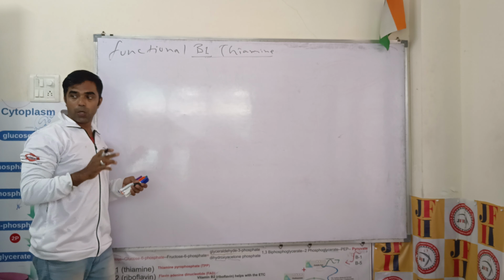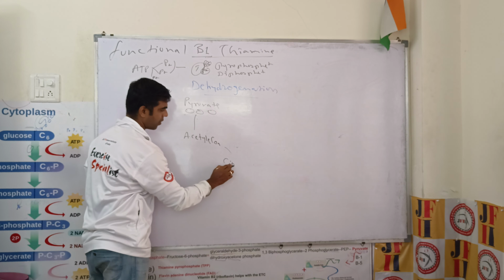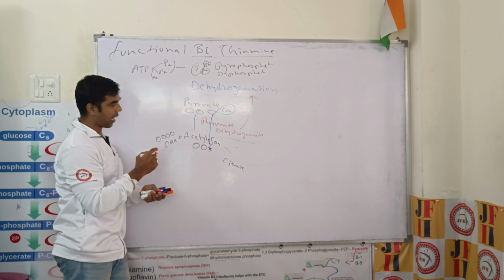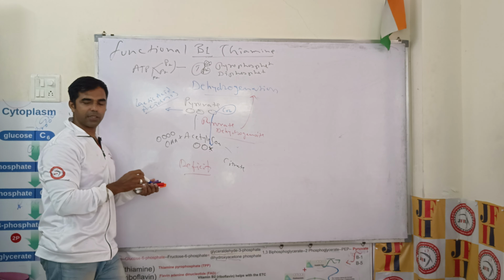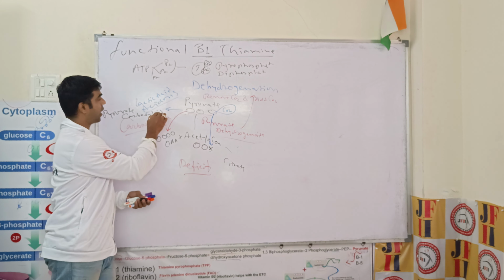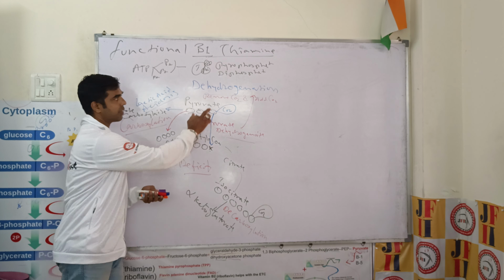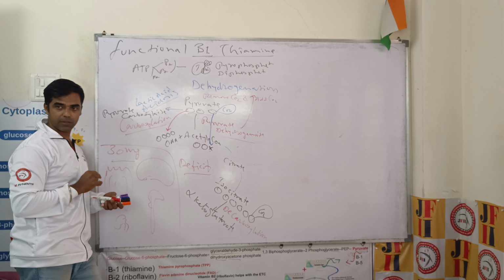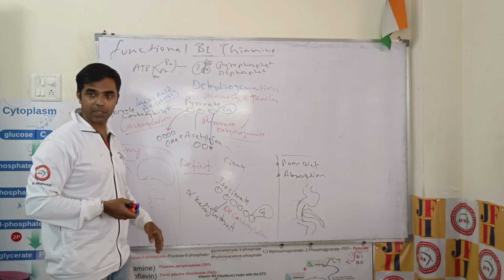Functional Thiamine explained by Jayesh Lopes video 20230115 140220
B1, Thiamine Importance Explained by jayesh Lopes
Jlo Fitness Institute Of India
Sports Nutrition Specialist Course Lecture